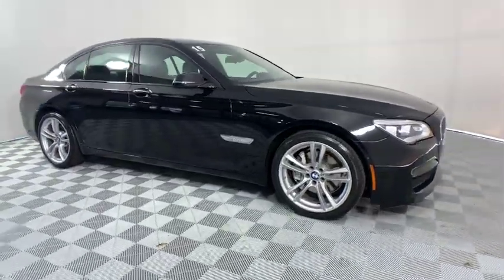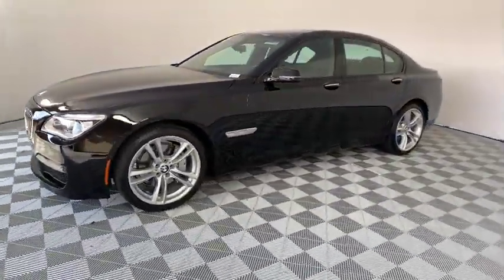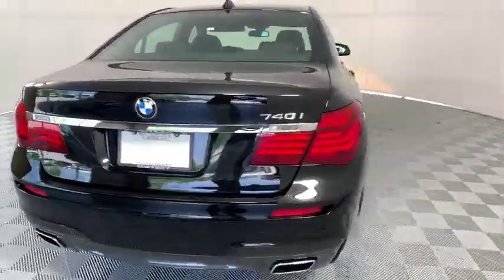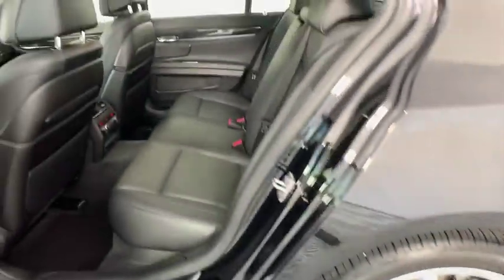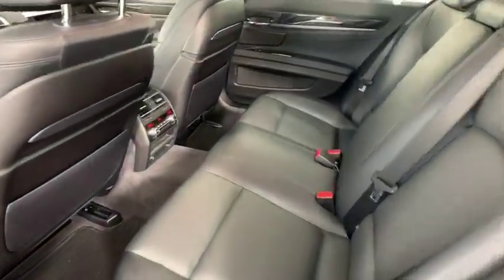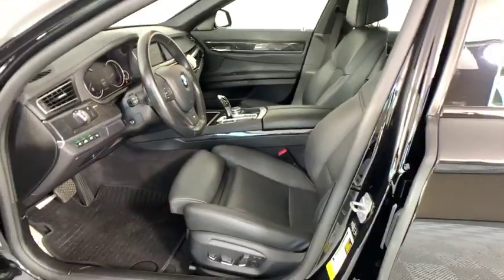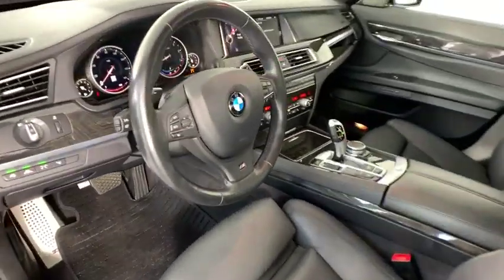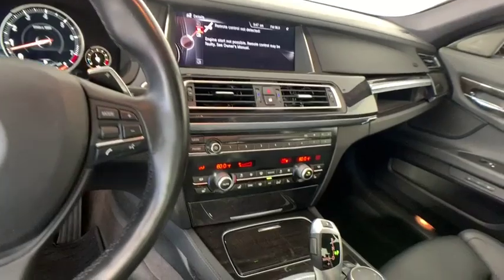2015 BMW 7 Series Duluth, Johns Creek, Buford, Suwannee, Lawrenceville, GA G180831N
Black Sapphire Metallic Used 2015 BMW 7 Series available in Duluth, Georgia at Hennessy Lexus of Gwinnett. Servicing the Johns Creek, Buford, Suwannee, and Lawrenceville, GA area.
2015 BMW 7 Series 740i - Stock#: G180831N - VIN#: WBAYA6C54FD826990

Recent Arrival! 2015 BMW 7 Series 740i Black Sapphire Metallic Clean CARFAX. *ONE OWNER*, *Local Trade*, *CARFAX ACCIDENT FREE*, *All Routine Maintenance Up To Date*, *Navigation System*, *Intuitive Parking Assist*, *High Intensity Discharge (HID) Headlamps w/DRL*, *Heated and Ventilated Front Seats*, *Blind Spot Monitor w/Rear Cross Traffic Alert*, *Back up Camera*, **PLEASE CALL HENNESSY LEXUS OF GWINNETT @ TO CHECK AVAILABILITY AND TO SCHEDULE A TES, Aerodynamic Kit, Anthracite Headliner, Concierge Services, Front Ventilated Seats, harman/kardon Surround Sound System, Head-Up Display, Increased Top Speed Limiter, M Sport Edition, M Sport Package, M Steering Wheel, Multi-Contour Seats, Navigation System, Power Rear Sunshade, Shadowline Exterior Trim, Soft-Close Automatic Doors, Sport Package, Steering Wheel Gearshift Paddles, Wheels: 19 x 8.5 Fr/19 x 9.5 Rr (Style 302M), Without Lines Designation Outside. 19/29 City/Highway MPGWelcome to Hennessy Lexus of Gwinnett, come experience the largest selection of L Certified vehicles in the Southeast! We are a family owned dealership with deep roots in the Atlanta community. The Hennessy family takes great pride in providing local drivers like you with an exceptional selection of the latest luxury Lexus sedans, hybrids, and SUVs. Our commitment to superior customer service has earned us the 2016 DealerRater Lexus Dealer of the Year Award.